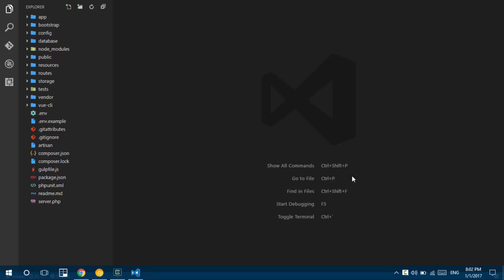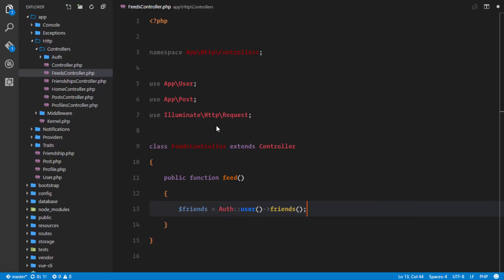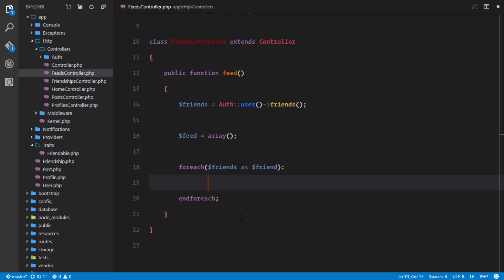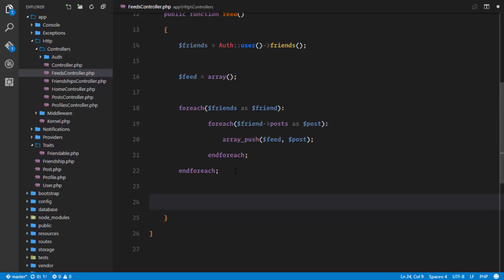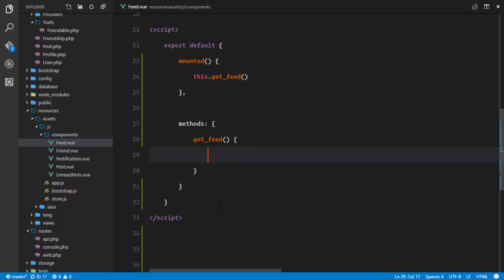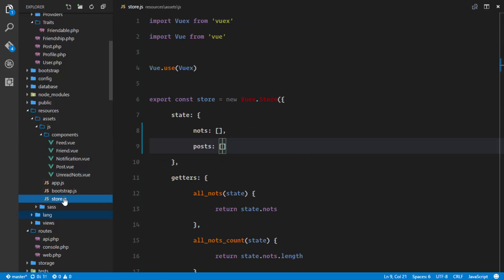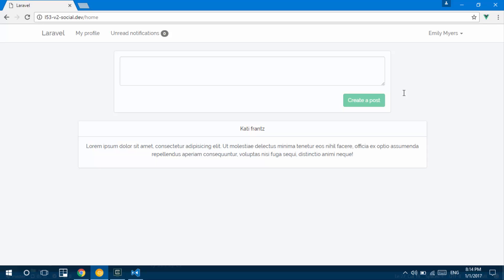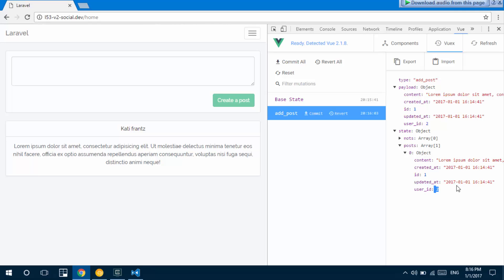Social network in Laravel 5.3 and Vuejs 2.0 #39 Create a user news feed in laravel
Let's build a complete application with the Laravel 5.3 and Vuejs 2.0. In this video, we created an end point that returns the feed of a user